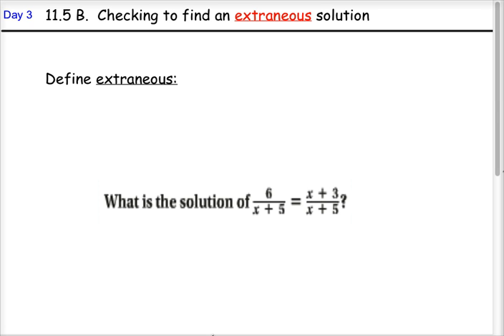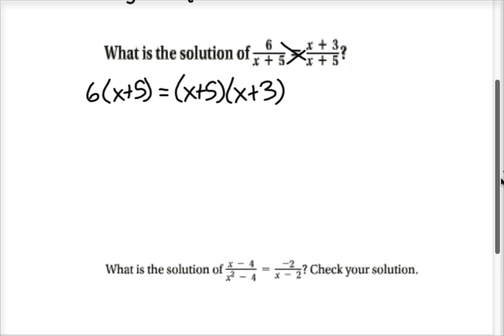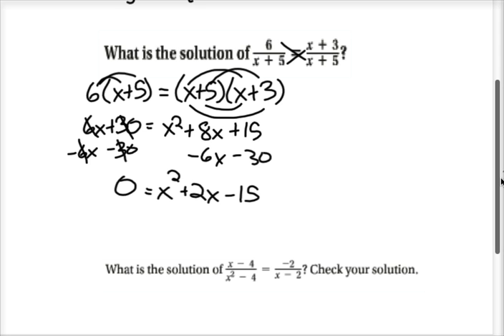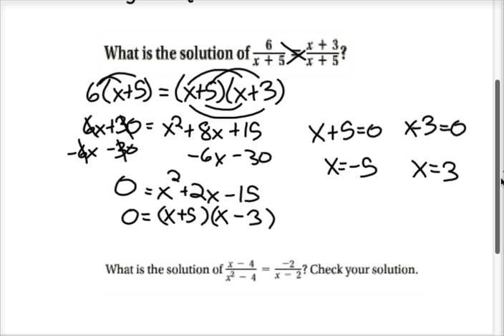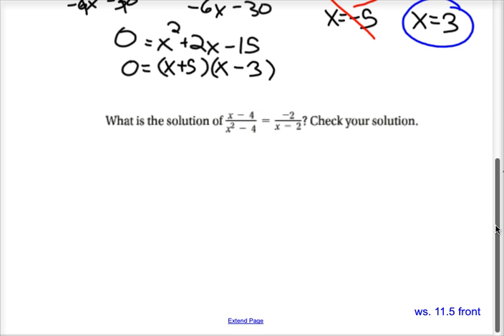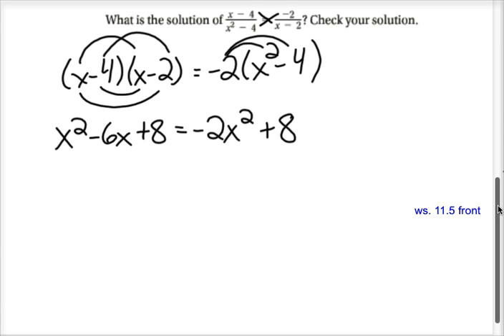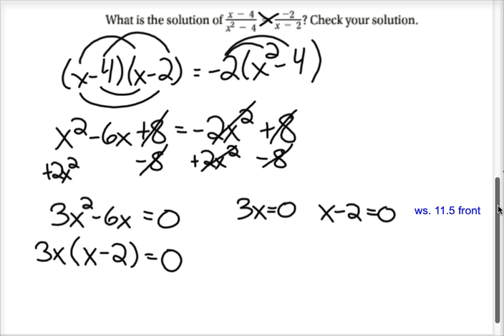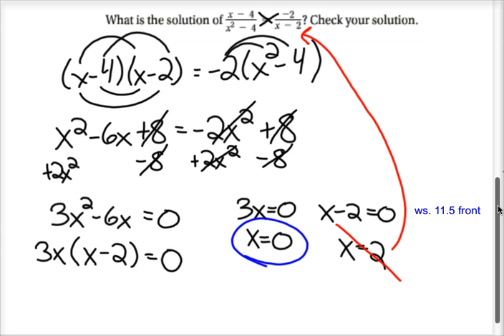Expo Alg 11 5B Notes